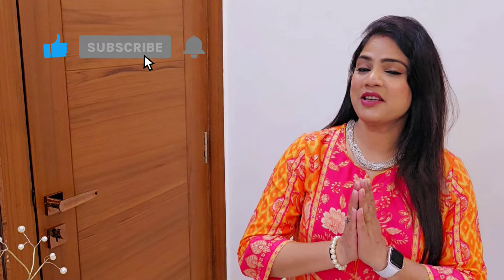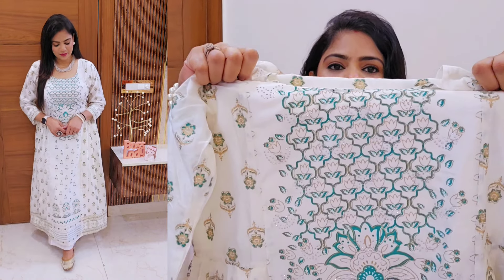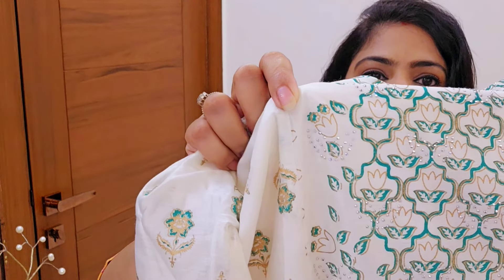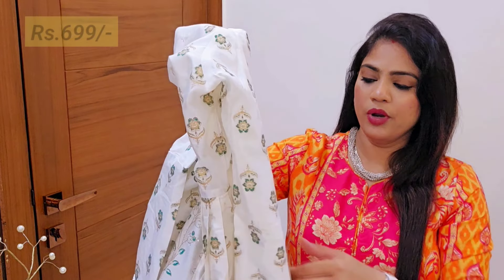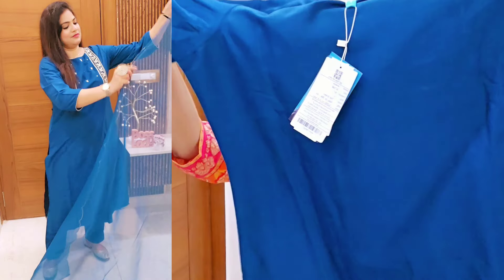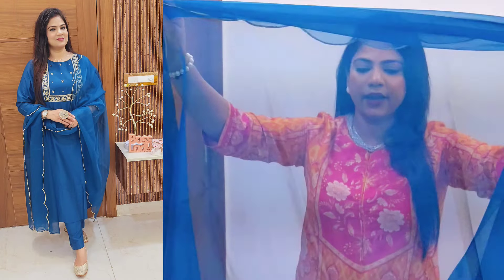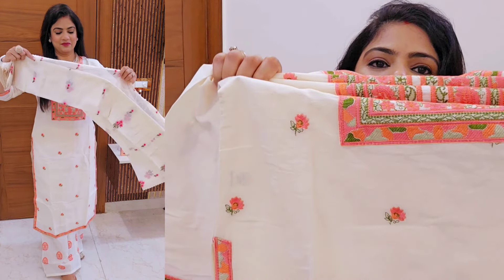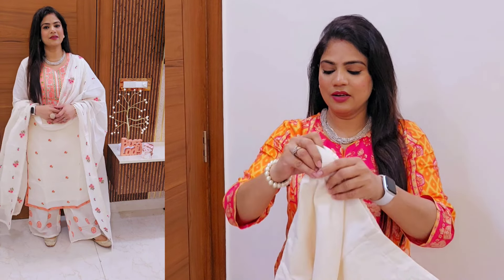💛Amazon Trendy Anarkali Kurti/Bags Starts @ 599💛Heavy Embroidered & Sequence Work Special Kurta Sets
✅️ Buying Links :

1.  Janasya Women's Teal Chinon Solid Kurta with Pant and Dupatta(SET568-KR-NP-L)

2.  rangita Off White Viscose Blend Calf Length Printed Anarkali Kurti for Women | Kurta for Women_L

3.  ishin Women's Blue Embellished Zari Work Silk Kurta Suit Set with Trousers & Dupatta

4.  Janasya Women's Mustard Silk Blend Foil Printed Kurta with Palazzo(J0003-SET-L-J)

5.  Janasya Women's Pink Poly Silk Floral Print Kurta with Pant and Dupatta(SET319-KR-NP-L)

6.  Libas Off White Yoke Design Cotton Straight Kurta With Palazzos & Dupatta

7.  Lavie Omnia Small Satchel Women's Handbag, Ocher

meehso kurta sets haul
meesho haul
meesho
amazon
amazon kurta haul
kurti set
haul
amazon latest kurta set with dupatta haul
rajni style tips
festive wear kurti
chikankari kurti haul
kurta set under 500
affordable kurta sets haul
try on haul
partywear kurta sets haul
cotton kurta sets
kurti set
online shopping
heavy embroidered & sequence work special
amazon bags haul
bags haul
affordable bags haul
libas kurta sets haul
libas kurta set